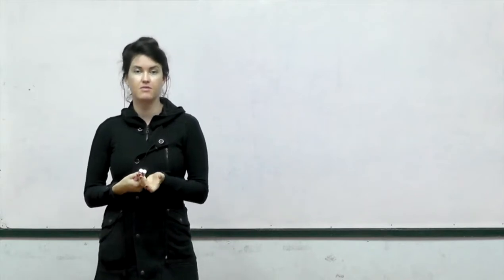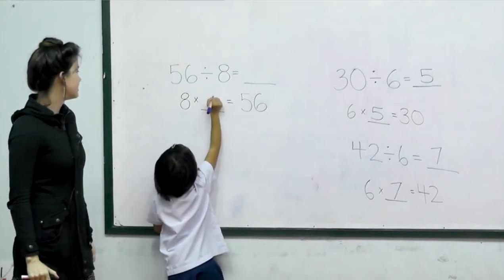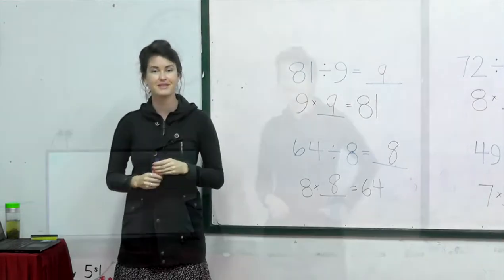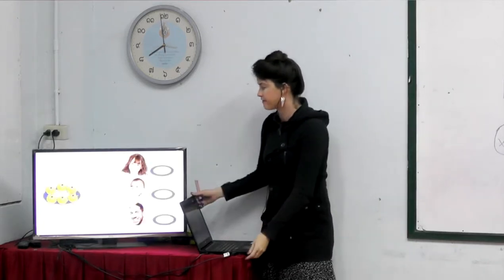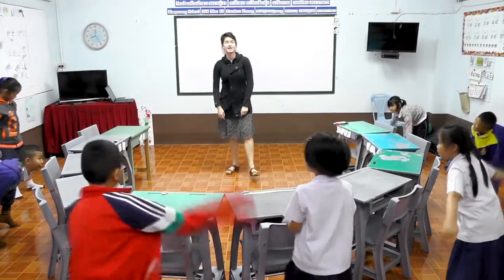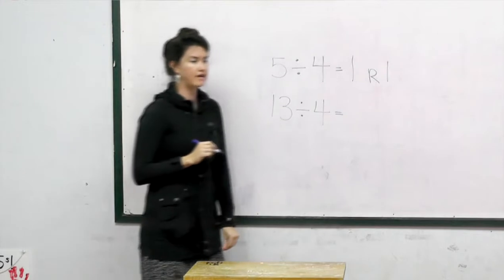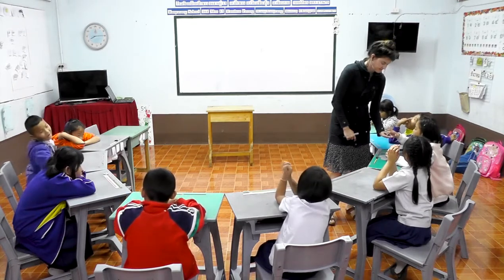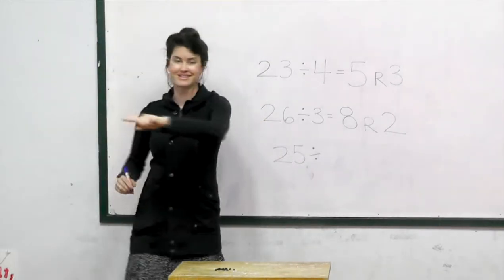Year 2 Math, Lesson 113, Remainders - Introduction